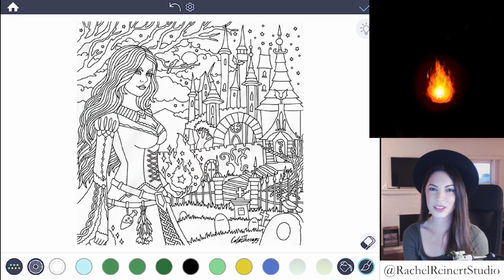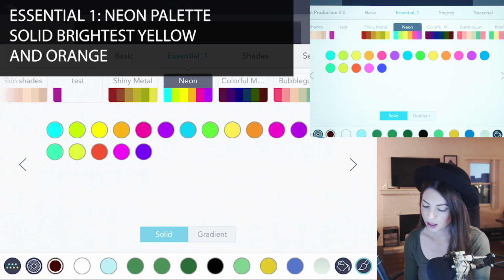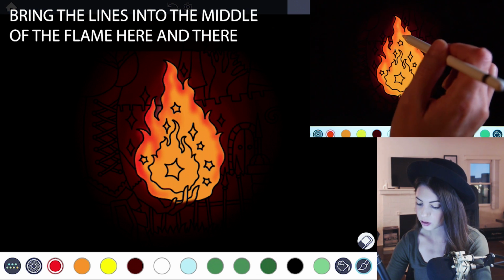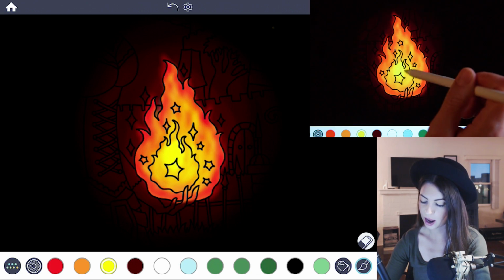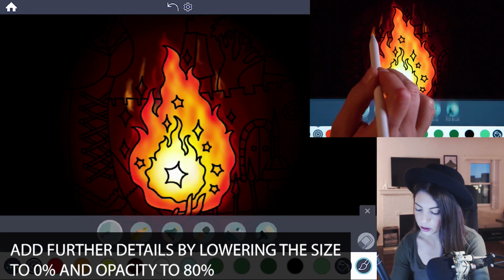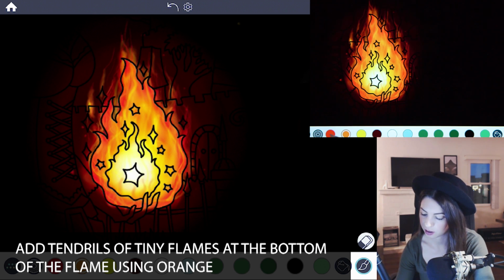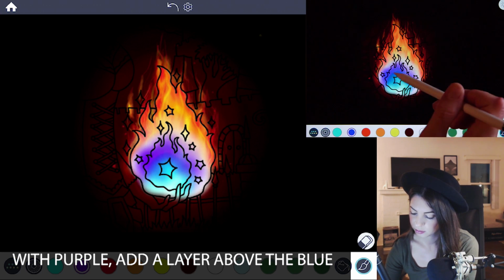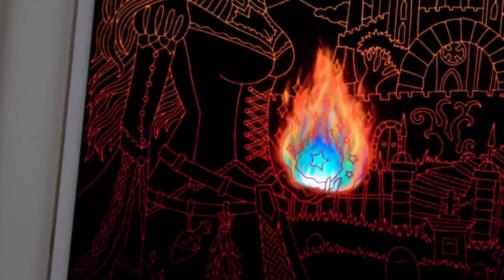Coloring Tutorial: How to Color a Realistic Fire with Color Therapy App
In this Advanced Coloring tutorial, we will teach you how to draw realistic fire with Advanced tools using the Color Therapy App .